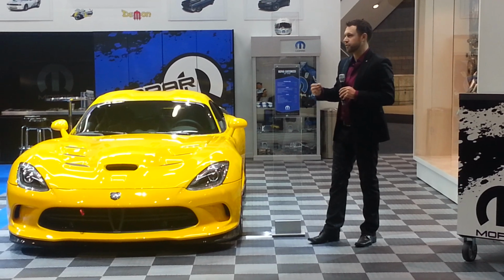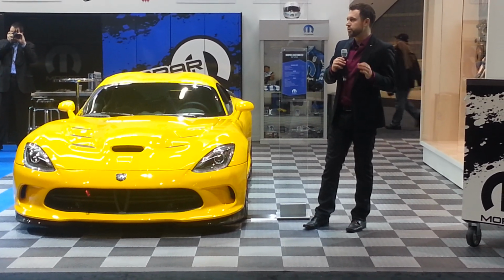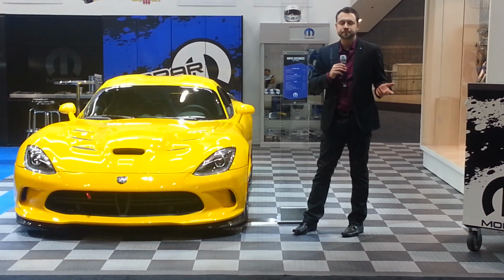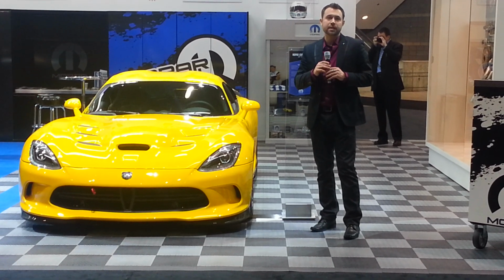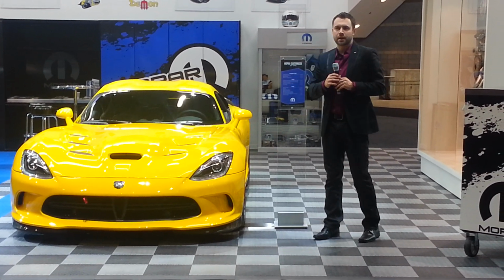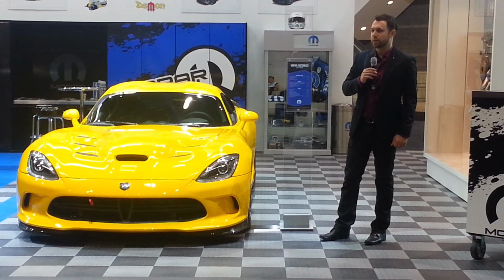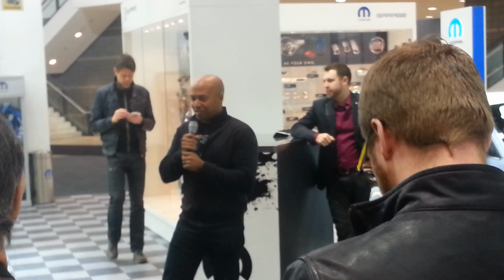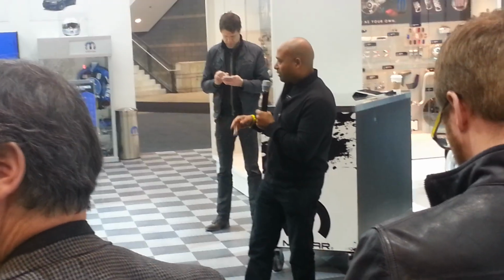Mopar'13, Fiat 500L, Jeep GC and SRT Viper at The Chicago Auto Show 2013 CAS13 SMP13 (Part 2)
Social Media Day Walk-Around at Chicago Auto Show 2013

Mopar '13, Fiat 500L, Jeep Grand Cherokee, SRT Viper

(Part 2)